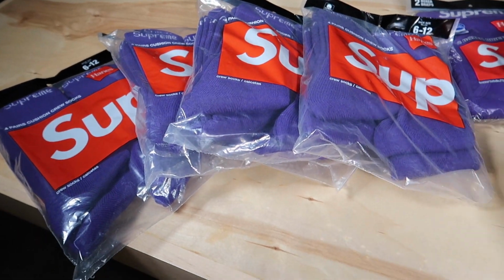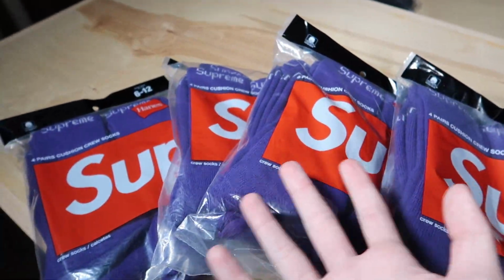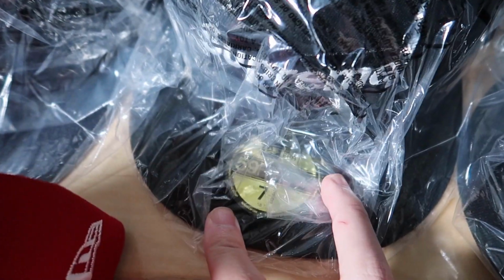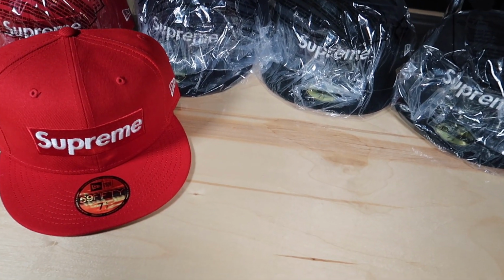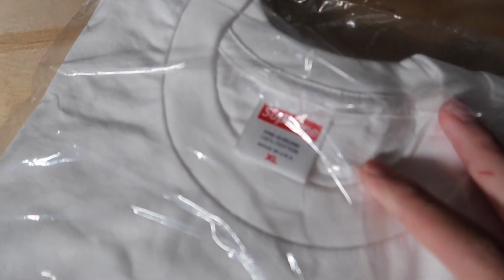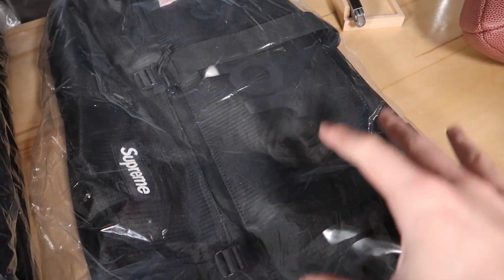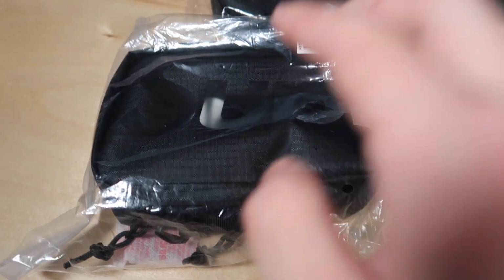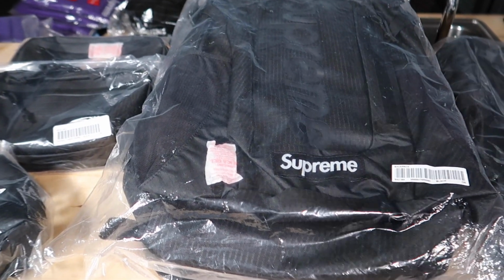HUGE Supreme SS21 Week 1 Haul ($1000+)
Today I go over my Supreme SS21 Week 1 pickups. This is the most I've ever spent on a Supreme drop. Comment what you picked up for Supreme SS21 Week 1.

Cook every Supreme week!!!
USE CODE:
CLAYTON15

Save money on all the big shoe sites: Nike, Footlocker, Finishline, Eastbay, or Adidas